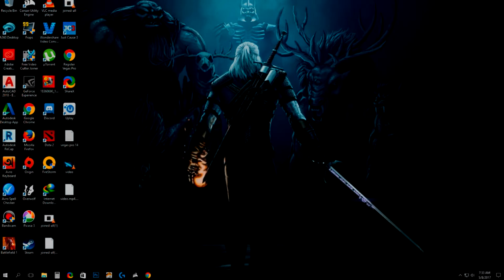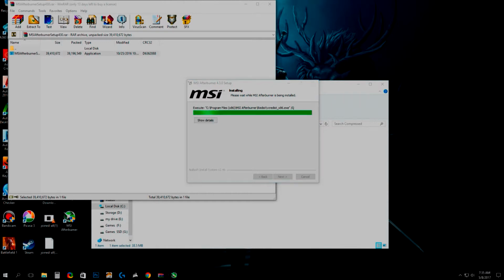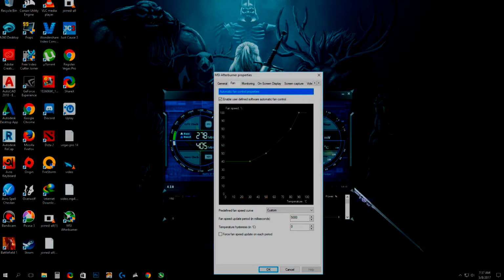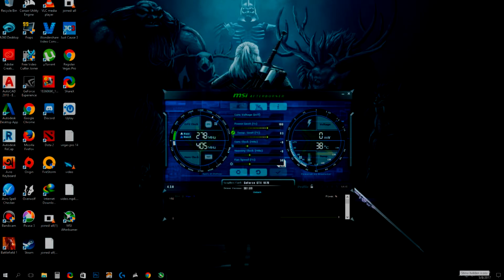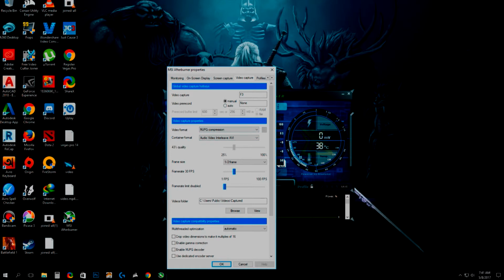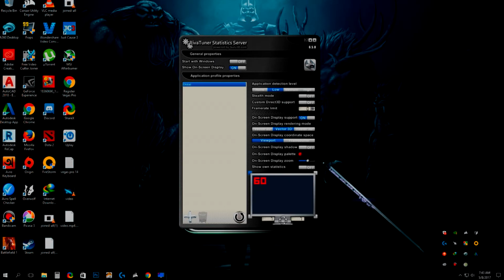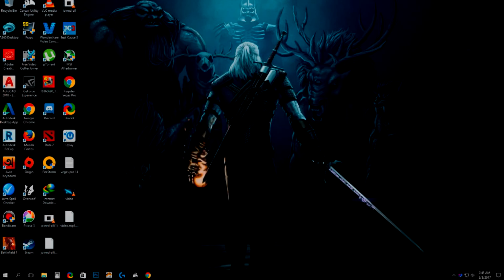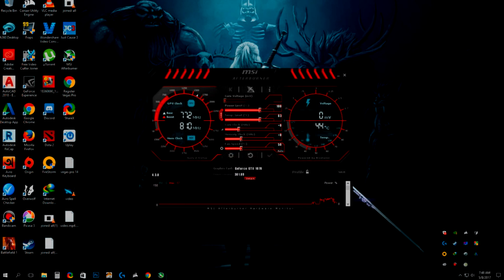MSI afterburner tips and hardware monitoring guide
In this video I am gonna show you how to monitor your gpu, cpu temp and percentage of use and also fps , ram use etc buy usuing msi afterburner.

NB : the game play recording was flashing due to BANDICAM software . As it was in frame recording mode .